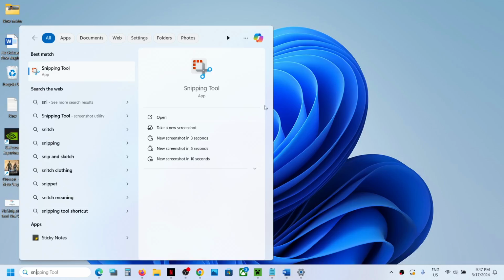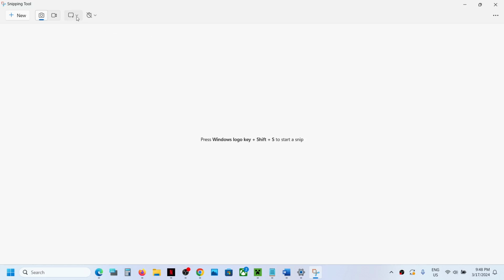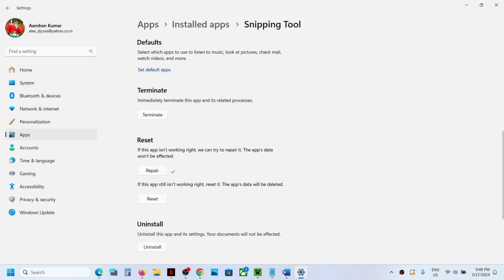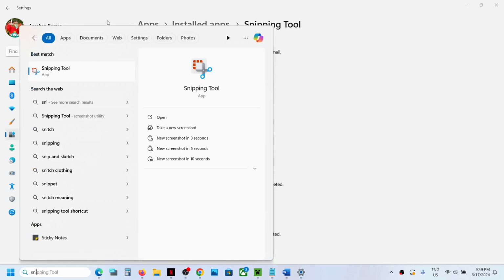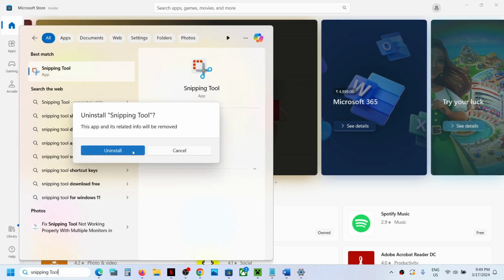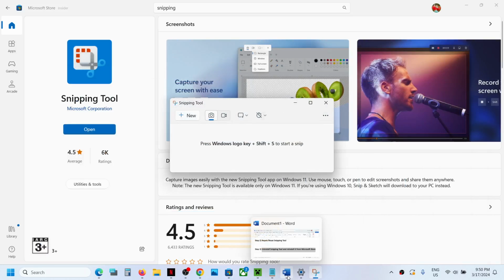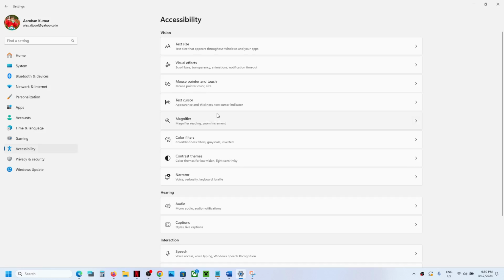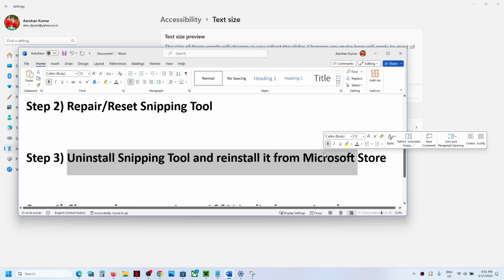Fix Snipping Tool Not Working Properly With Multiple Monitors in Windows 11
Fix Snipping Tool Issue With Multiple Monitors With Different Scale Settings In Windows 11
Step 1) Do not use Full Screen in Snipping Tool
Step 2) Repair/Reset Snipping Tool
Step 3) Uninstall Snipping Tool and reinstall it from Microsoft Store
Step 4) Change the screen size to 100% in display setting then go to Settings\Accessibility\Text size and adjust each screen with the text size you like